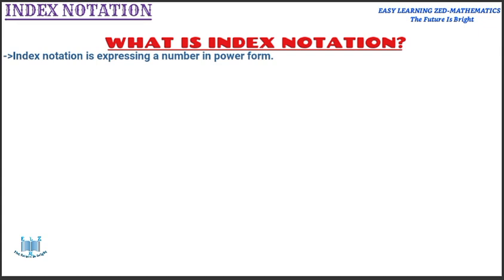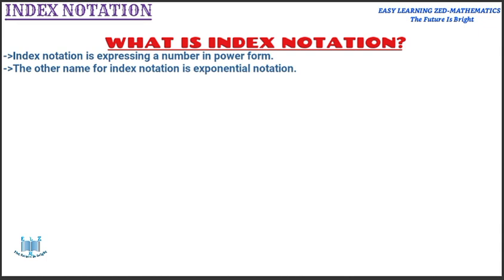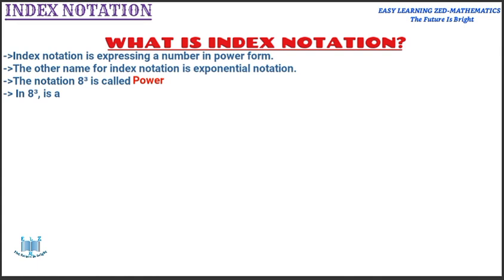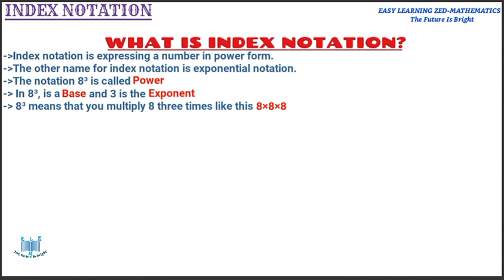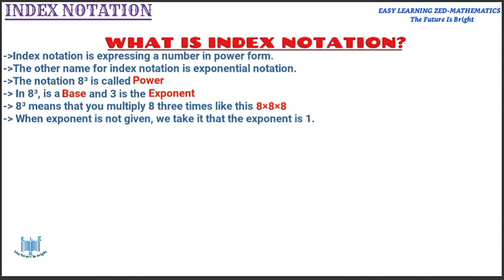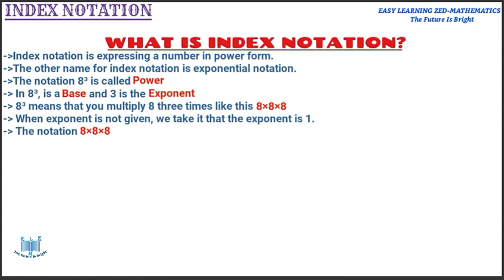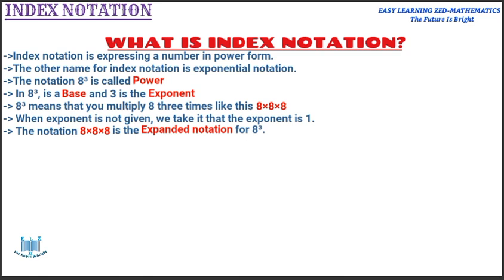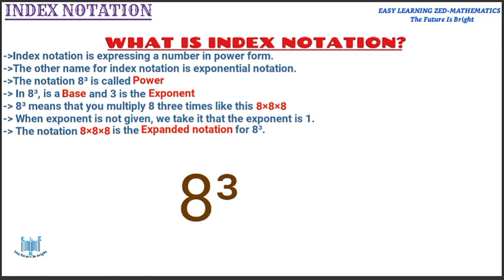What is index notation?